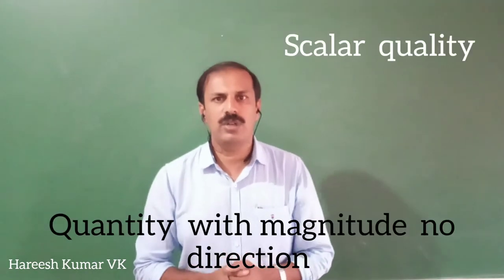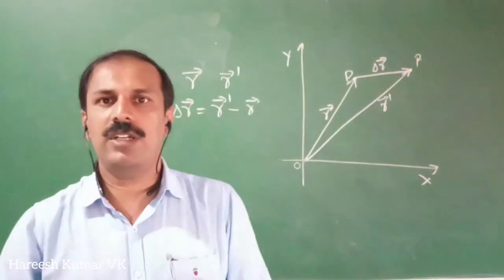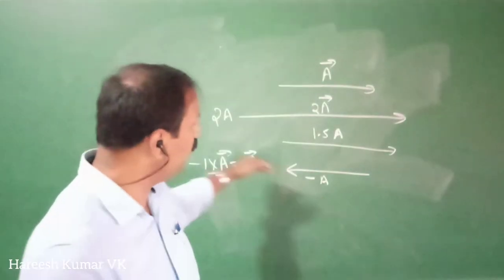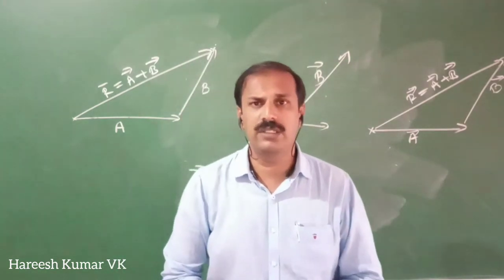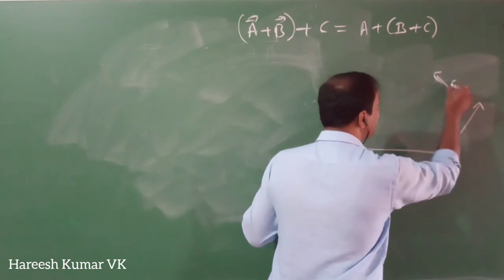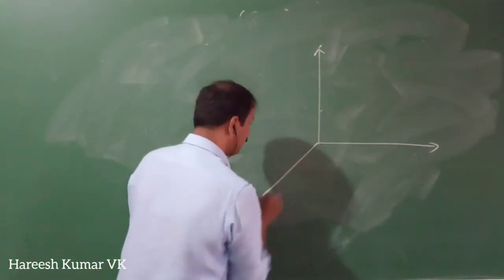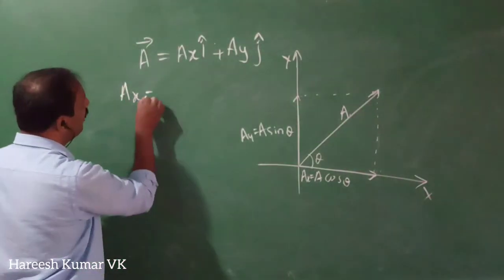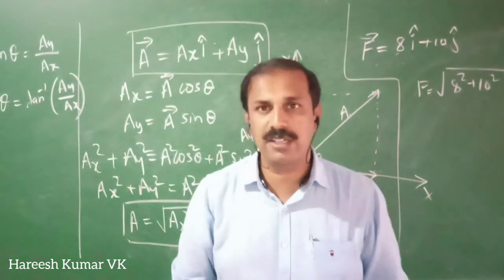CBSE 11 PHYSICS, MOTION IN A PLANE -PART 1. Triangular and parallelogram method of vector addition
Motion in aplane,  Scalars, vectors,  triangular method ( head to tail method ) parallelogram method (tail to tail ).  Resolution of vectors,  unit vectors etc..